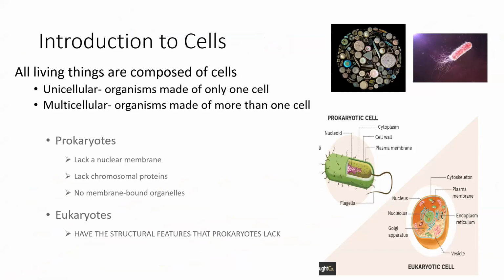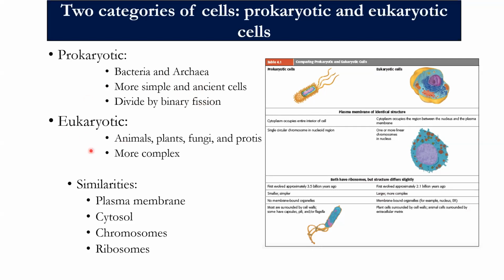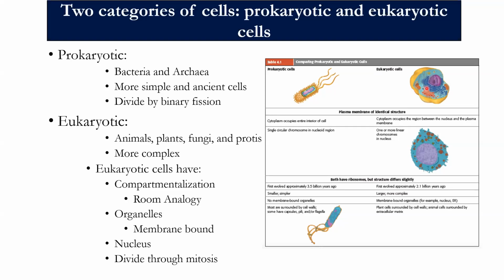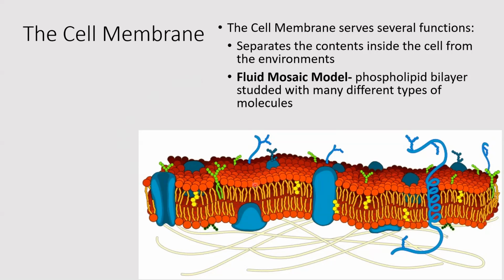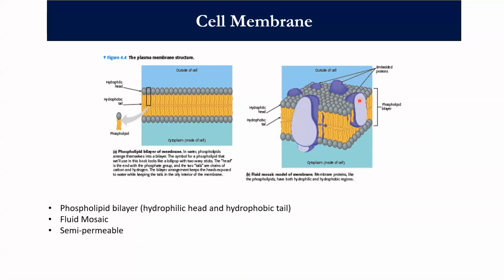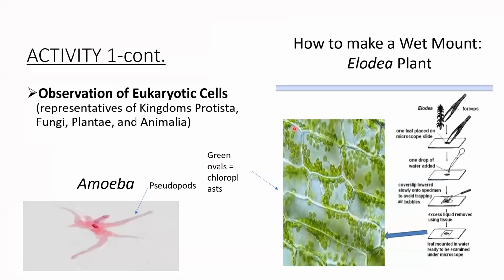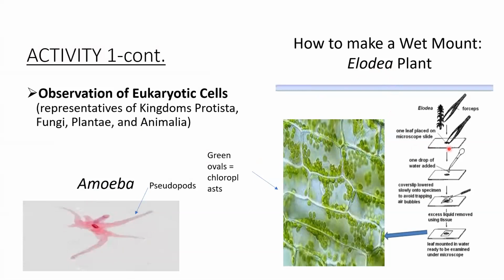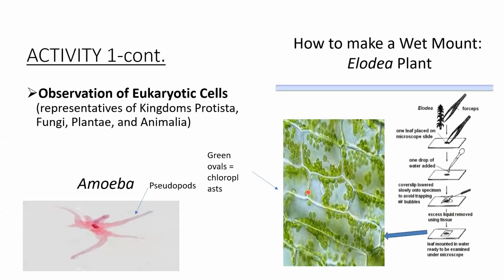Week 4 - Activity 1